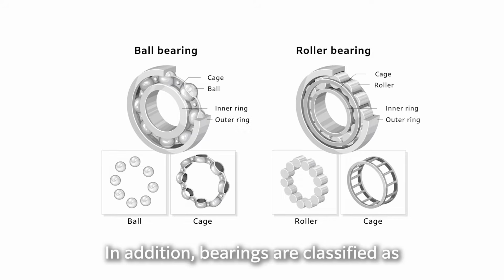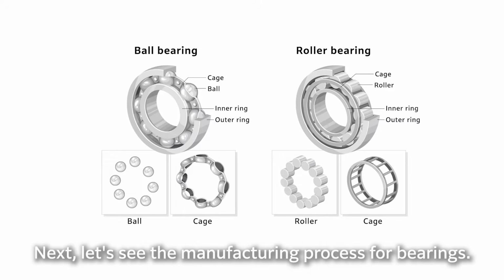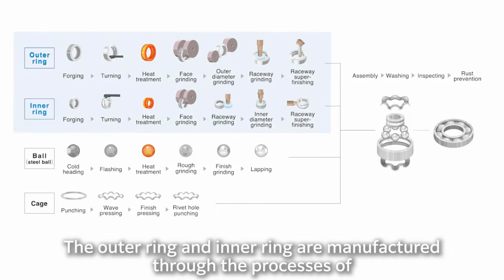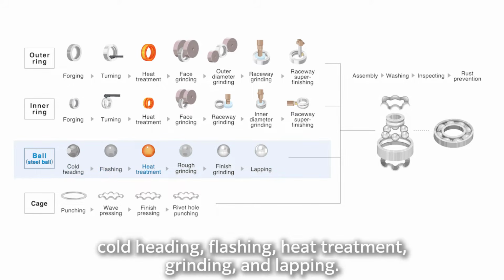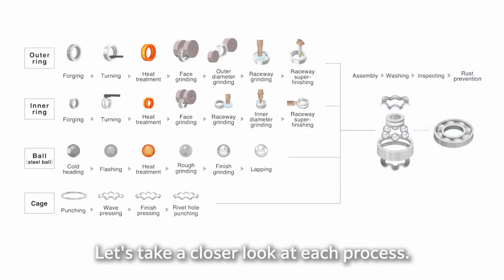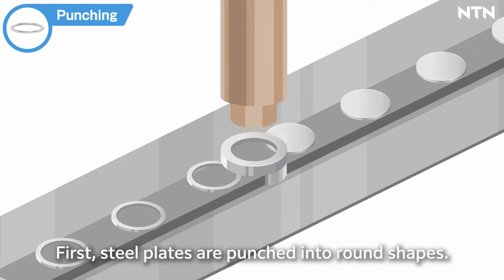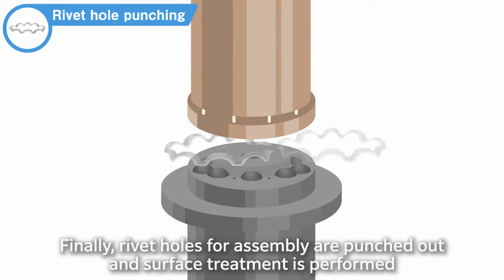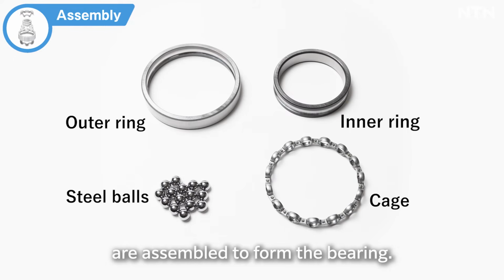【NTN】Bearing Manufacturing Video "How Bearings are Made"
Bearings support the shafts in all kinds of machinery. This enables the shafts to rotate smoothly.
How are bearings made and used? Let's learn together!
Enjoy the manufacturing process of NTN bearings through powerful actual videos and clear animations.

0:19 History and applications of bearings
1:16 Components and types of bearings
2:02 Start of the bearing manufacturing process
3:10 The manufacturing process of outer and inner rings
8:03 The manufacturing process of steel balls
11:34 The manufacturing process of cages
12:13 Assembly